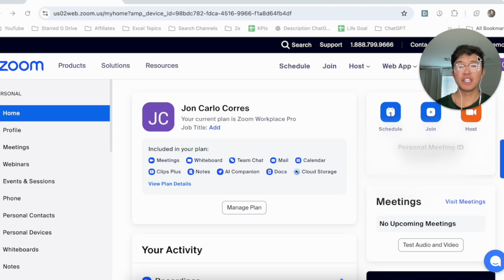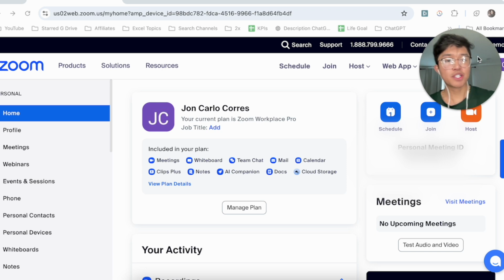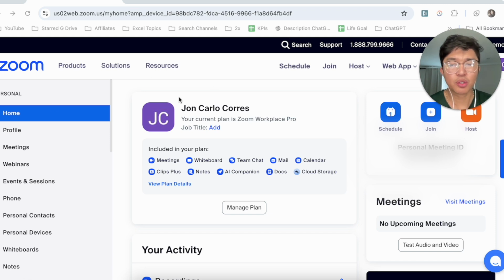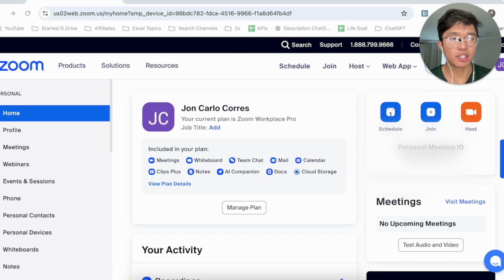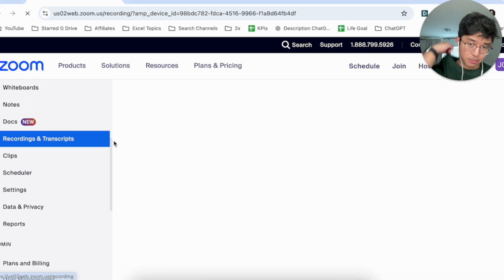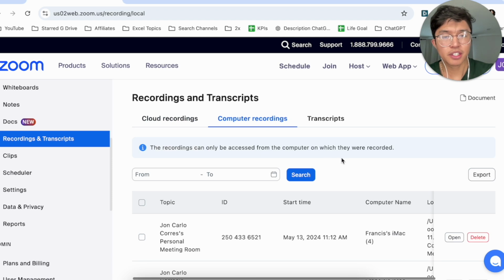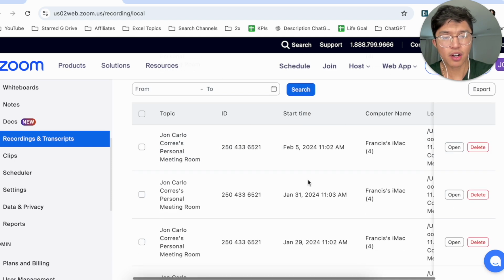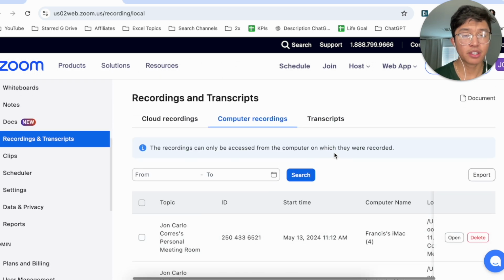How To Access Computer Recordings On Zoom: Simple & Easy Guide!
Accessing your Zoom recordings saved on your computer is quick and easy! In this guide, we’ll show you how to find and open your local Zoom recordings after a meeting. Whether you're using Windows or Mac, we’ll walk you through the steps to locate your files, view them, and share or move them as needed. By the end, you’ll be able to quickly access all your Zoom recordings with ease. Let’s get started!